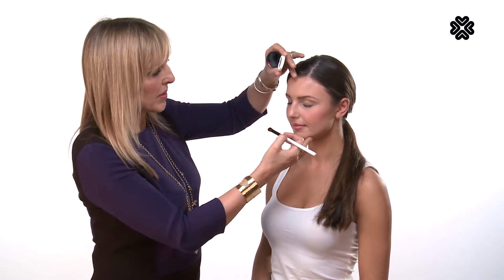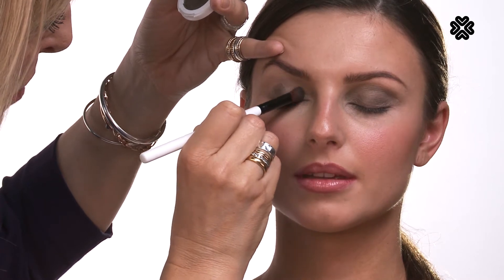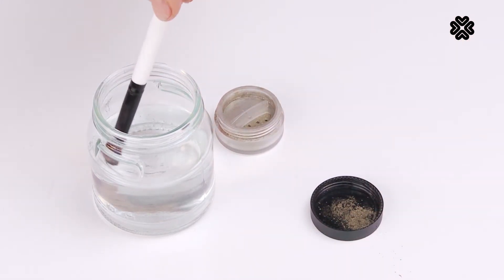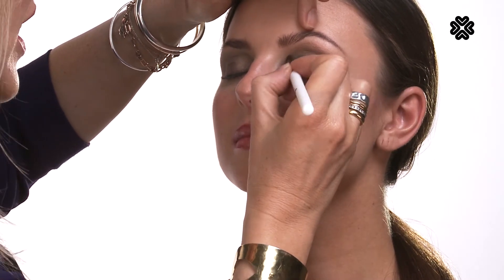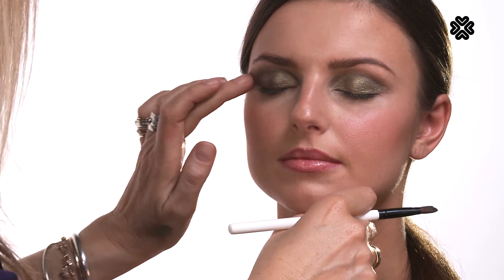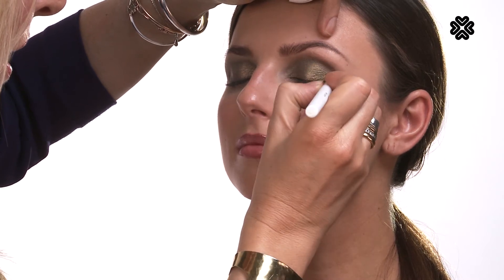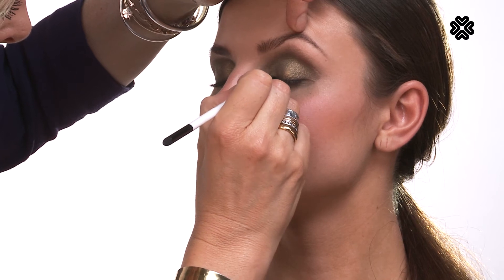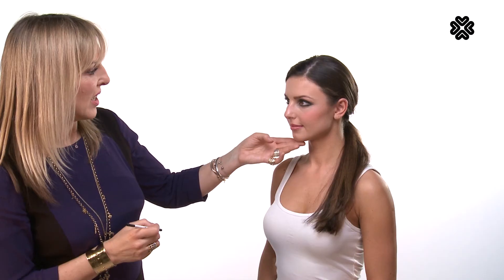Yatta's How To: Smokey Eye with Lily and Lolo Mineral Cosmetics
Celebrity Makeup Artist Jane Bradley shows us how to apply Lily and Lolo's Pressed and Mineral Eye Shadows to create a beautiful smokey eye.

Eye Shadows are Vegan, GMO-Free, Gluten-Free and Fragrance-Free.

for more vegan non-toxic beauty!